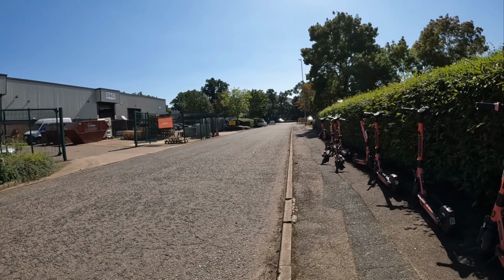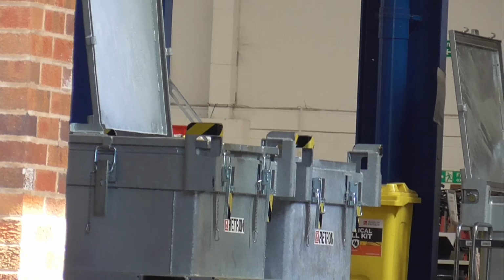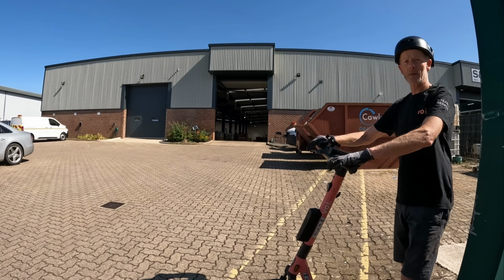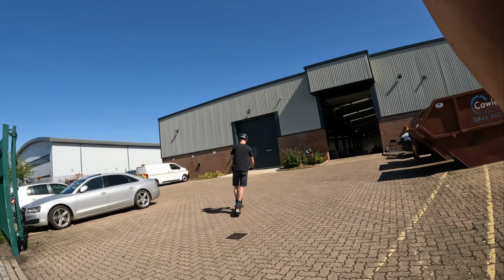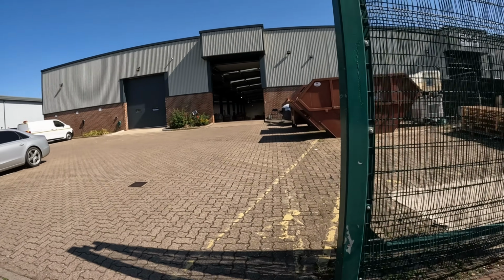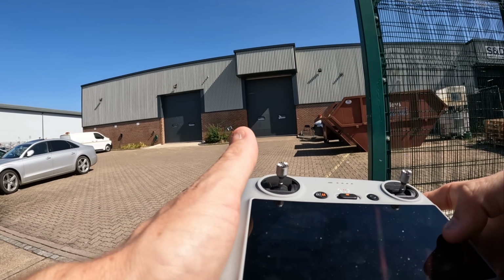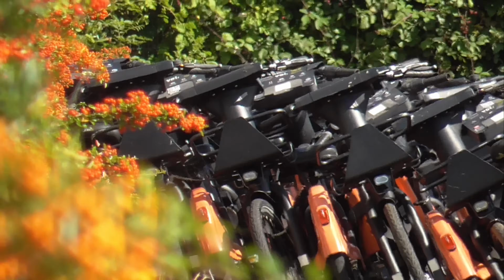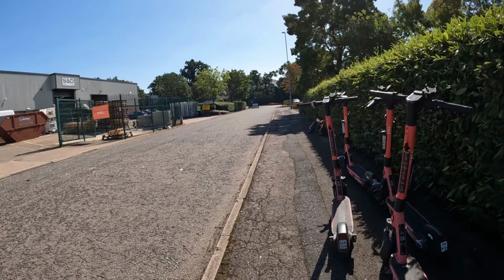Can I Help You With Anything? 🙂🎥🛸✔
Today we take a look at VOI Scooters Maintenance Hub, Weddell Way, Northampton NN4 7HS

We speak to a member of staff who works on the scooters and then the manager arrives for a nice chat.